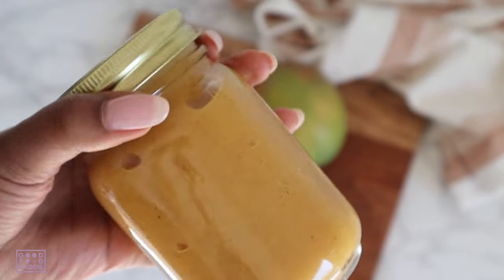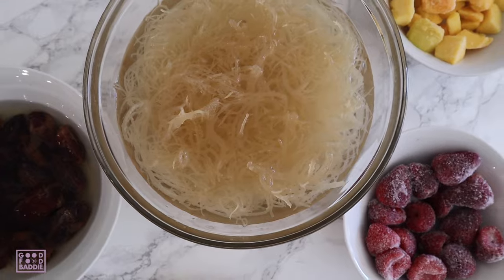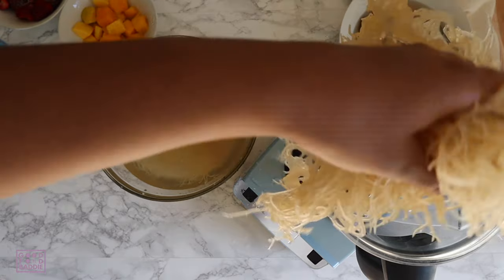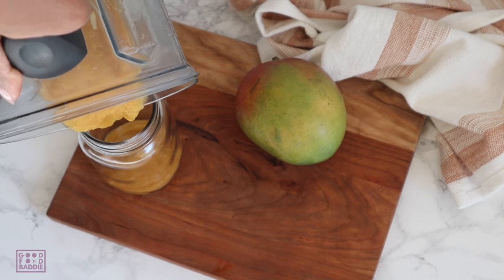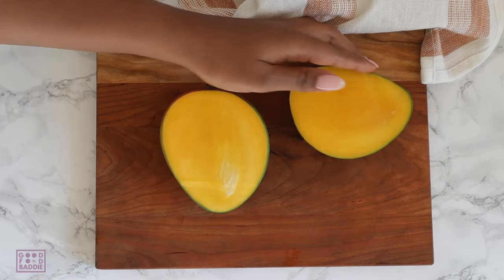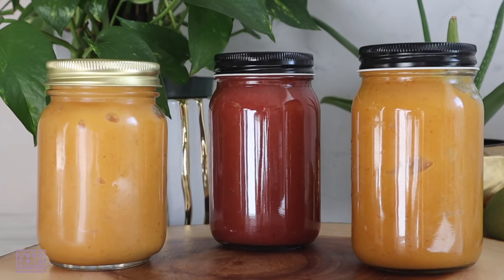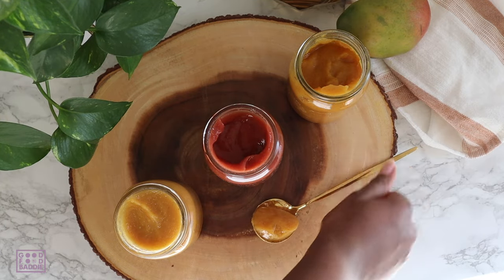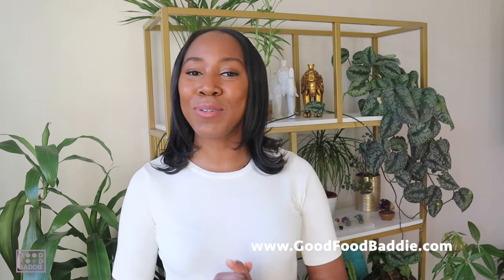How To Make Fruit Infused Sea Moss Gel | Vegan, Alkaline, Gluten-Free, Clean Easy Recipe!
How To Make Fruit Infused Sea Moss Gel

🔴🔴🔴 Check out my Sea Moss Cookbook with over 50 vegan, gluten-free, plant-based recipes using sea moss!

This fruit Infused sea moss gel should be stored in an airtight container. It will last In the fridge 2-3 weeks, or In the freezer for up to 3 months.
You only need 4 simple ingredients to make nutrient-dense fruit infused sea moss gel! Enjoy the benefits of sea moss gel easily with this recipe. The fruit infused sea moss gel tastes great on its own, almost like a fruity applesauce! You can take a couple tablespoons a day to fulfill your daily sea moss intake.

Hope you enjoy the recipe! For more Sea Moss Recipes, including How To Make Sea Moss Gel check out these videos and post:

5 Ways To Use Sea Moss Gel (Plus, Jamaican Irish Moss Drink Recipe)

Blueberry Chia Sea Moss Jam (perfect naturally sweetened jam for bagels, toast, sandwiches and more!)

Try this recipe and share your thoughts! I'd love if you take pictures and share with me on Instagram! @caprililly

for more recipes and tips!

Join the GFB Community to receive daily tips, recipes, wellness hacks and more!

 A Baddie is a confident and driven go-getter. Someone who tenaciously chases their dreams and pursues their goals! A baddie is also someone who inspires and uplifts others. Someone “who fixes the crown of another without telling the world its crooked.”

xo